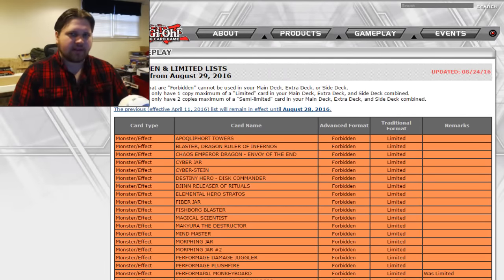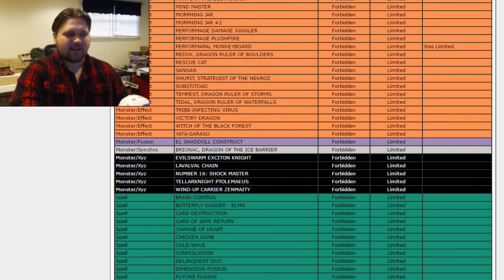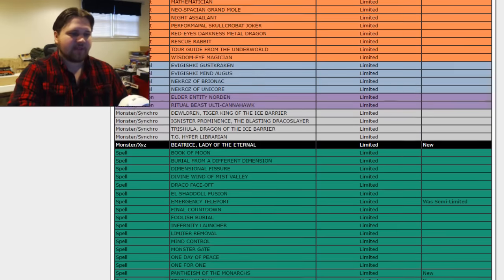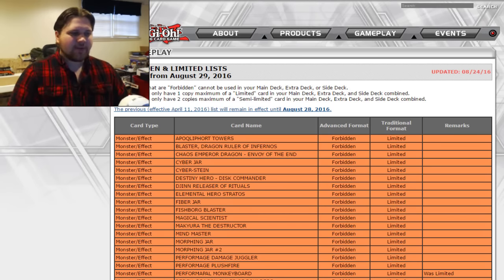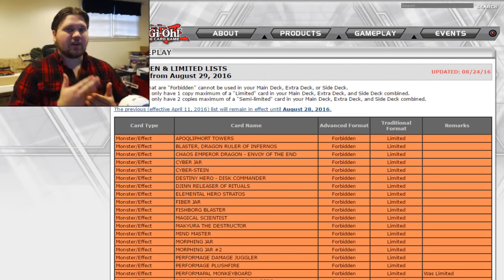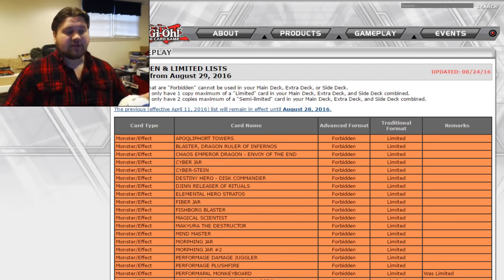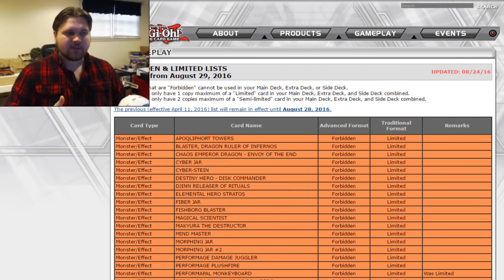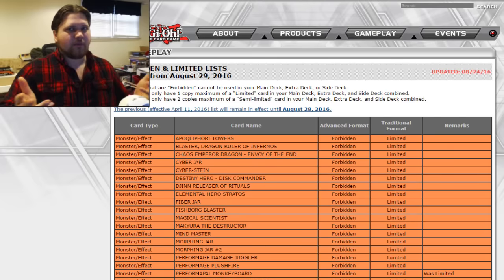It's Been 6 Months With No Banlist News. Remember When We Used To Get Banlists? I Do… :(